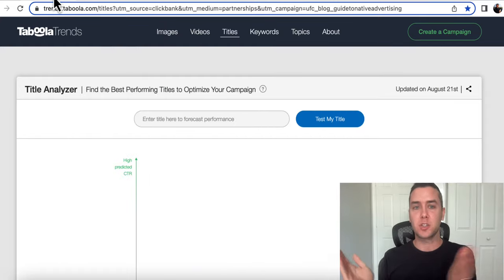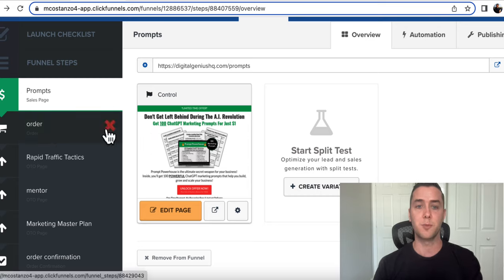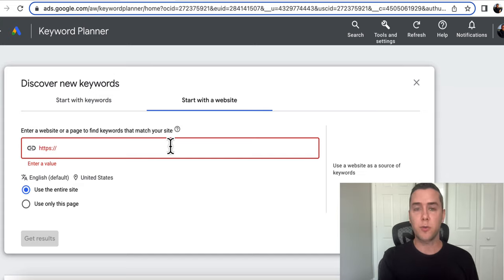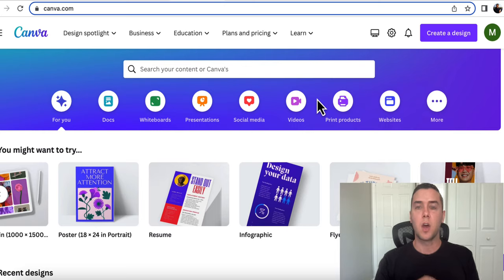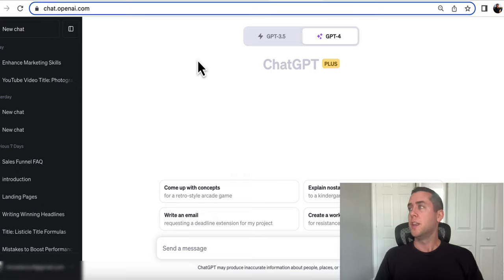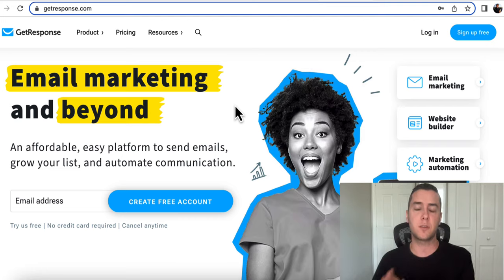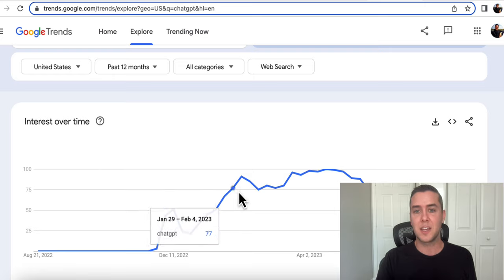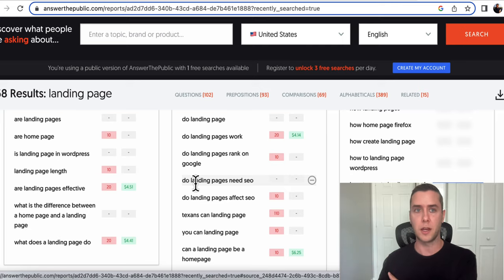9 Digital Marketing Tools Every Entrepreneur Needs to Know!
Welcome to the digital age, where tools can make or break your entrepreneurial journey. Today, we're diving into 9 essential digital marketing tools that every entrepreneur should have in their arsenal.